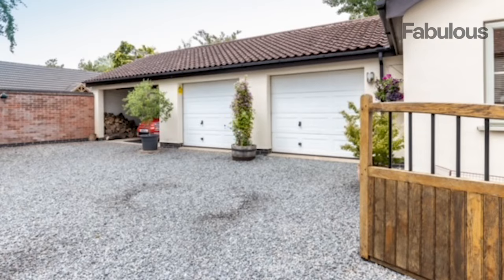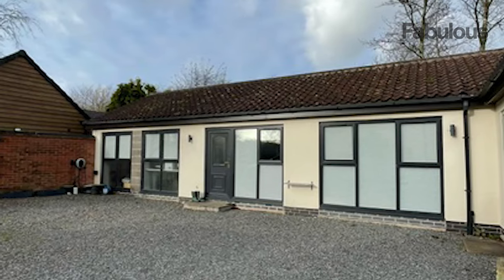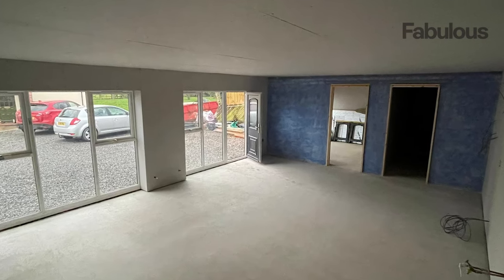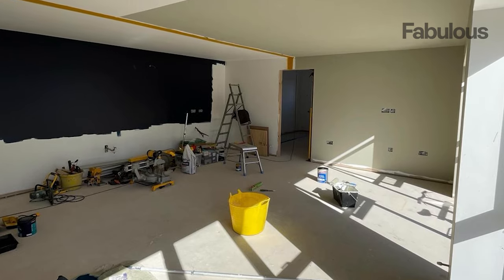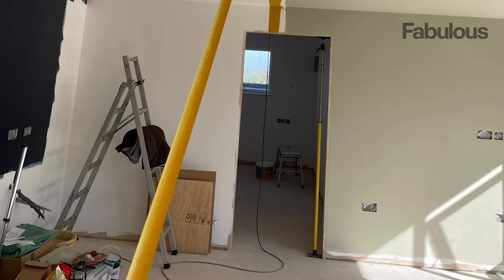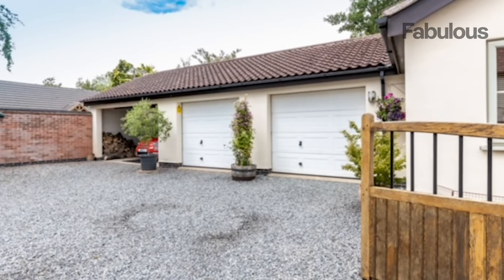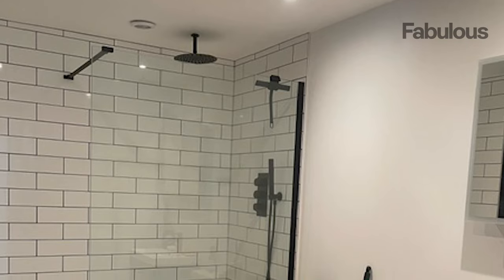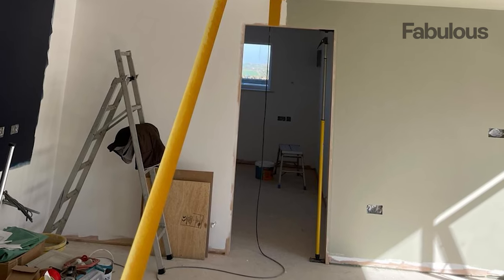I converted my garage in to a mini-bungalow for my dad after his divorce – all on a tight budget!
While most of our garages might be piled high with overflowing junk and neglected fitness equipment, Kitty Battams' is quite the opposite.

The super savy mum-of-three, from Melton Mowbray, Leics has transformed her garage into a swish tiny home for her dad - and all on a tight budget.

The self-contained spacious two-bedroom annexe is home to, Peter Christopherson, 70 , a band tour manager.

He’s been there since his divorce - but after he’s gone it’ll go to Kitty, 36, and 43-year-old web designer husband Ollie’s kids’ Bruno, 10, Nuala, three, and Rex, 10 months.

The couple are future proofing against rising inflation rates which they fear will leave their three priced out of the housing market.

I converted my garage in to a mini-bungalow for my dad after his divorce – it looks so fancy thanks to Lidl & Wickes

Covering topics from news, money and sport along with our famous Fabulous Magazine, The Sun is the biggest newsbrand in the UK and one of the fastest growing news sites in the US.